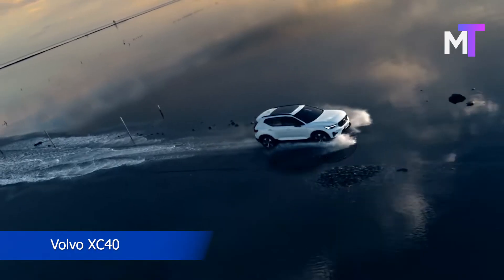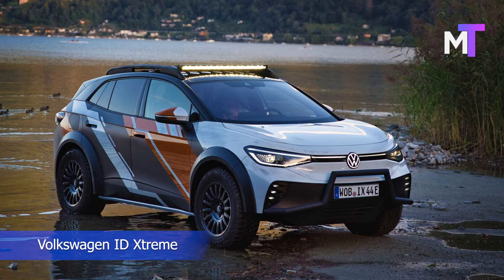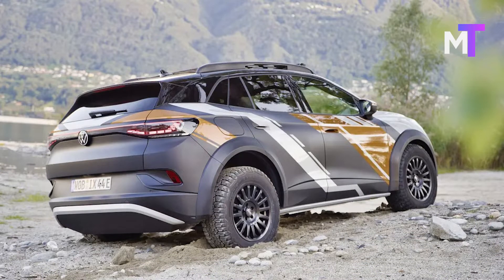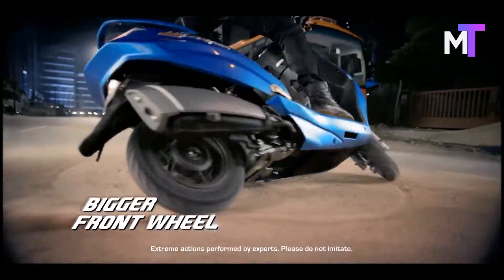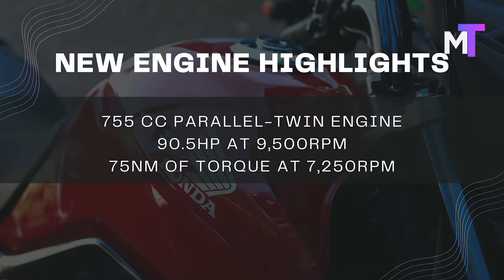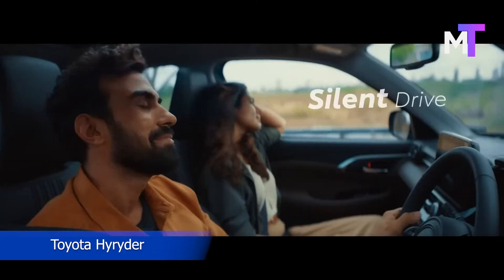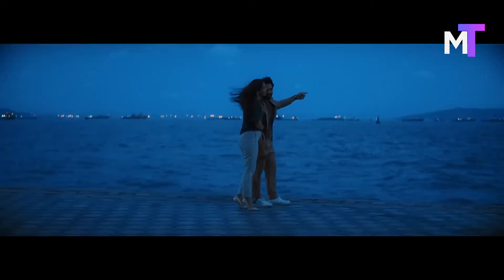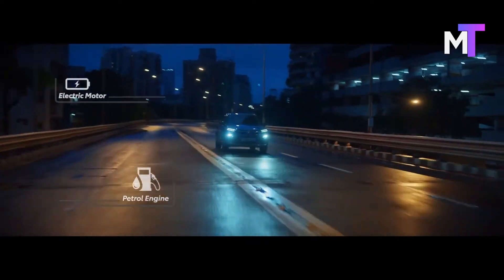Toyota Hyryder Launch, Hero Maestro Xoom, Volvo XC40 and more | A Mile A Minute News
Watch news on Toyota Hyryder Launch, Hero Maestro Xoom, Volvo XC40, Volkswagen ID Xtreme and Honda's news 755 CC Engine.